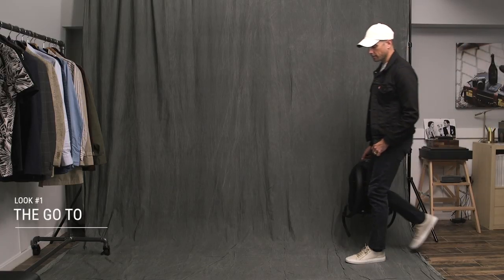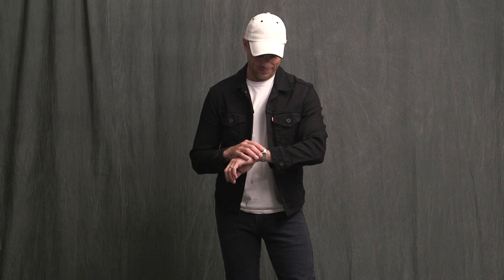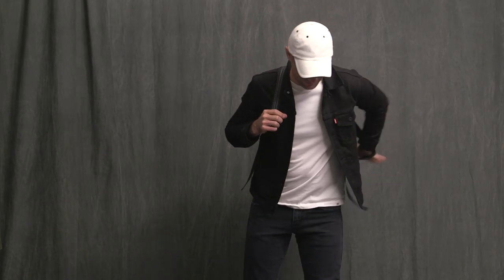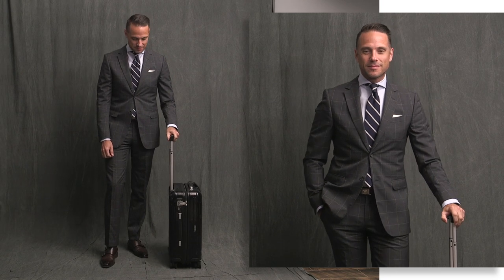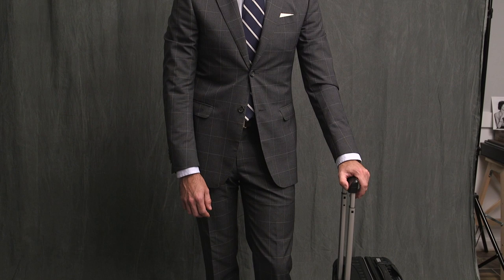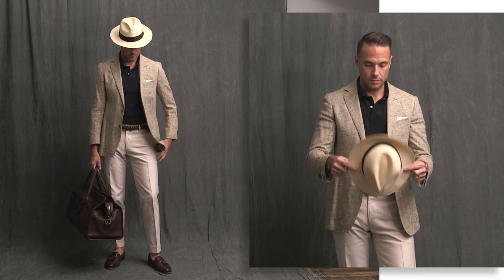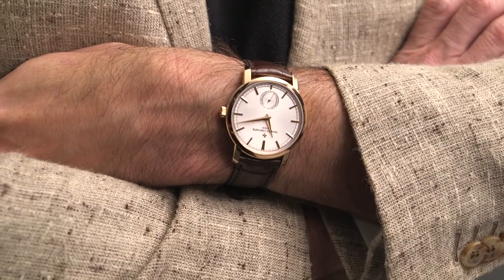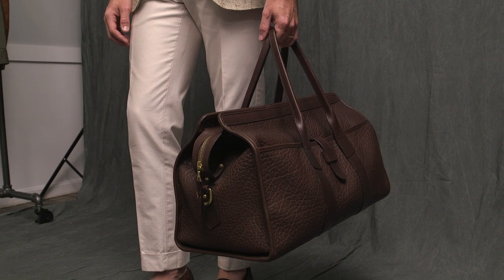What To Wear To The Airport | Stylish & Comfortable Airport Outfits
As a veteran traveler, I’ve learned a thing or two over the years about how to pack and how to best navigate the airport in style. If you’ve been to the airport recently, you know that style doesn’t seem to be the first thing on our fellow travelers' minds. But that doesn’t mean you shouldn’t look your best and be comfortable and efficient at the same time--comfort and style are not mutually exclusive. In today's video I'm showing you three different stylish and comfortable airport outfits from casual to business-ready to going on vacation.
LOOK 1: CASUAL GO-TO
▪ Levi's Denim Trucker Jacket
▪ Madewell T-Shirt
▪ Levi's Jeans
▪ Vilebrequin Hat
▪ IWC Ingenieur
▪ Montblanc Backpack
▪ Z Zegna Suit (old, similar)
▪ Al Bazar Shirt (similar) → h
▪ Brooks Brothers Tie
▪ Paul Evans Shoes
▪ Rimowa Suitcase
LOOK 3: SUMMER VACATION
▪ Suitsupply Jacket (old, similar)
▪ J.Crew Polo Shirt
▪ Ring Jacket Pants (similar)
Here are a few of my favorite tips for dressing for the airport.

1. WEAR YOUR BLAZER
No matter how good you are at folding a jacket in your suitcase or carry-on, it’s going to come out wrinkled. There’s just no way around it. So it’s always best to wear your jacket to the airport. If you’re only bringing one, your wrinkle problem is solved. If you’re bringing two, well just make sure you pack a little travel steamer. When you get on the plane, take off your jacket, fold it lightly and store on top of your carry-on in the overhead bin.

2. TAKING A HAT? KEEP IT ON
Although you shouldn’t wear a hat indoors, we can make an exception when it comes to the airport, because you’re definitely going to want to bring a Panama hat on summer vacation. Unless you own an extremely high-quality hat that you can safely roll up in your suitcase, don’t try to jam it in there. You’ll only be disappointed when you take it out and it looks like it’s been sat on.

3. INVEST IN A STYLISH CARRY-ON
Luggage is practical. Yes. But so is clothing and we put a lot of effort into how we dress. You should put the same effort into your carry-on luggage. Whether it’s a stylish roller or a leather duffle, save up for a bag or suitcase that complements your style.